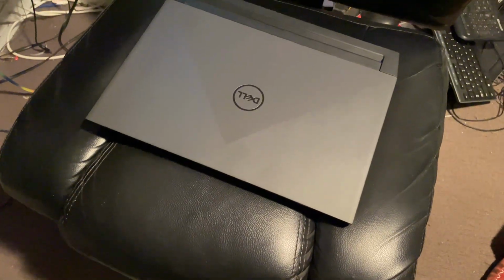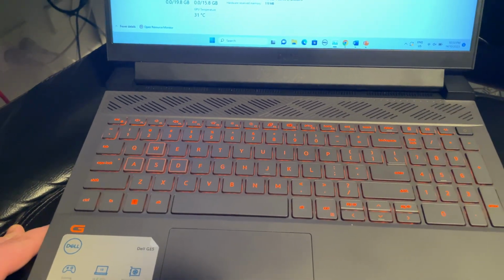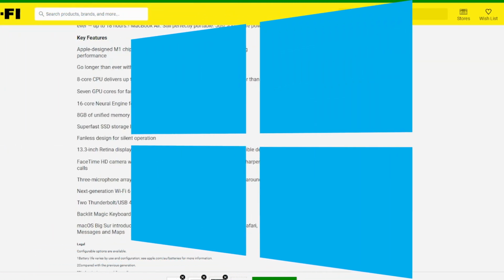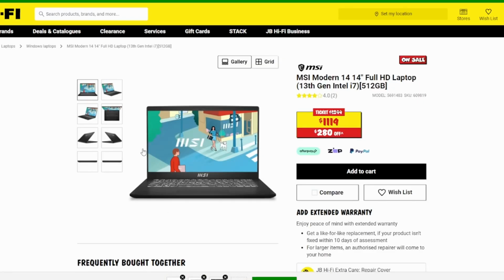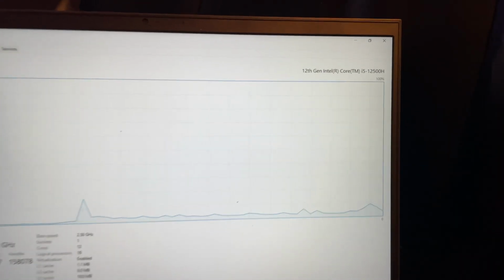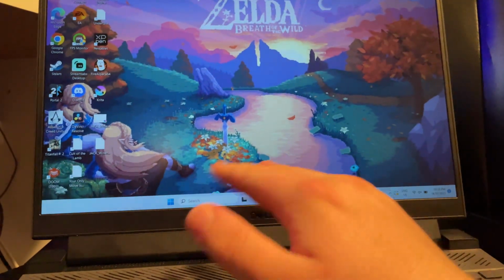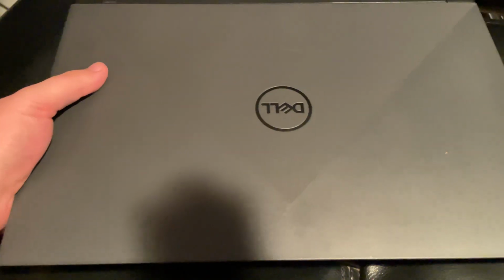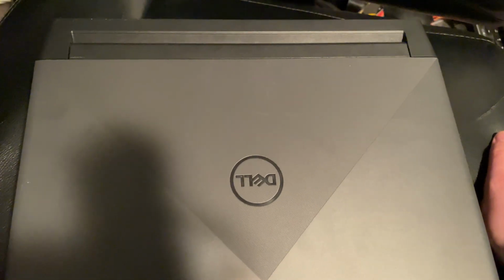Should you use a Gaming Laptop for Work?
in this video, i talked about gaming laptops and if they are a good option in a professional workplace or even schooling with many benefits like a dedicated gpu, big battery and massively powerful, but it also has plenty of downsides like being very large and heavy and so we weighed up the upsides and downsides and figured out if it was worth it and in what situations a gaming laptop was a good idea?, anyway if you enjoy the video, please like and subscribe :D